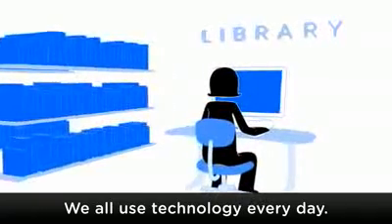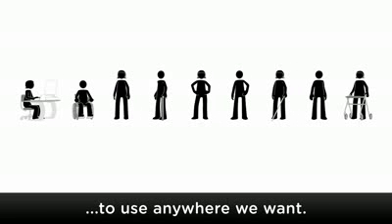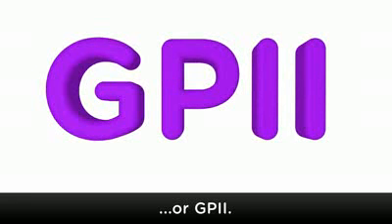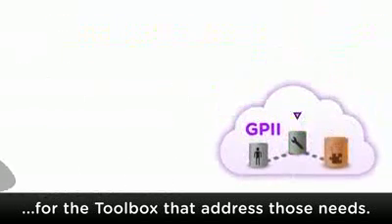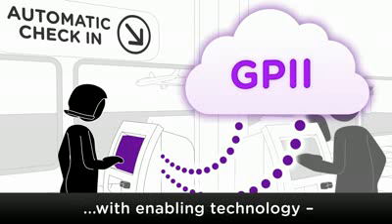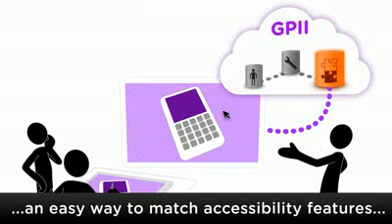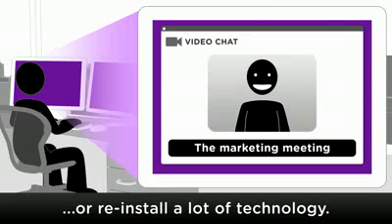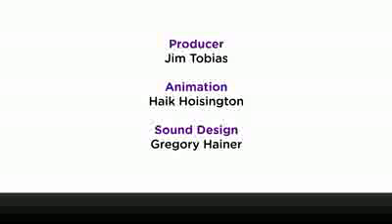Global Public Inclusive Infrastructure GPII w captions and description YouTube2